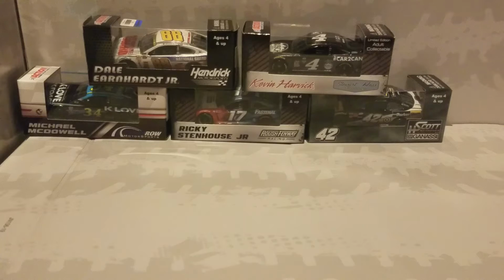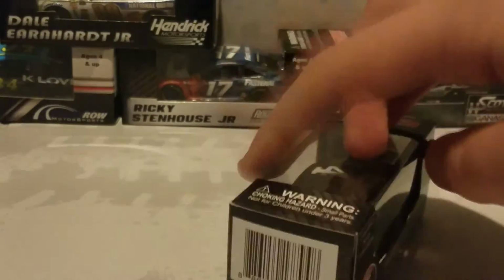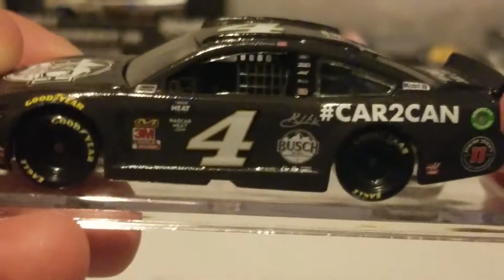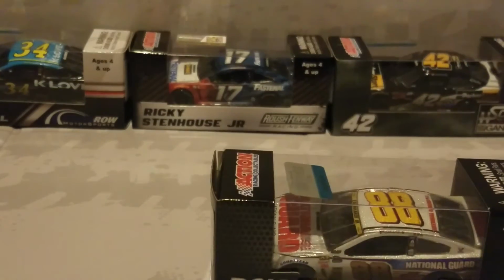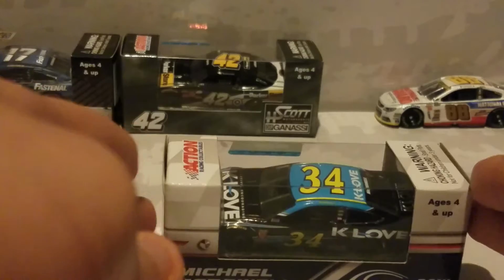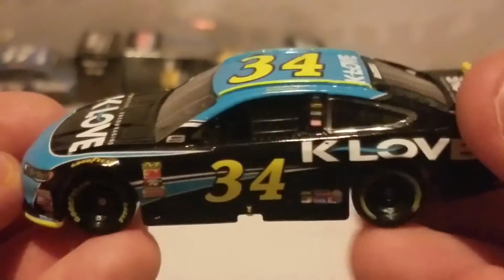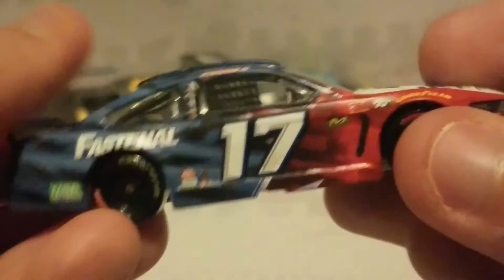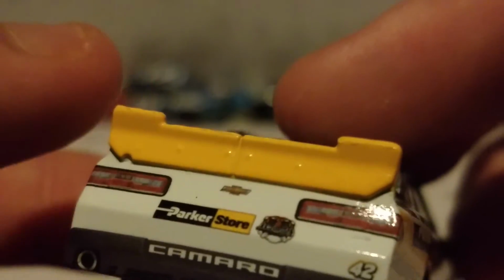Nascar unboxing. First video of 2020